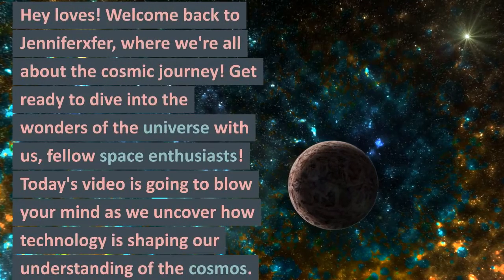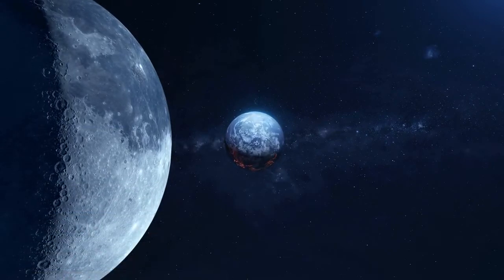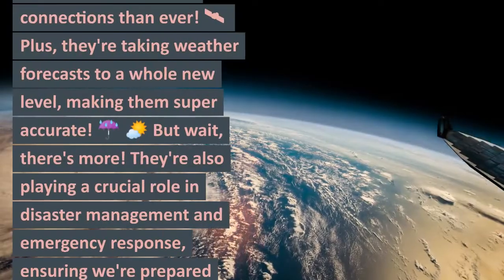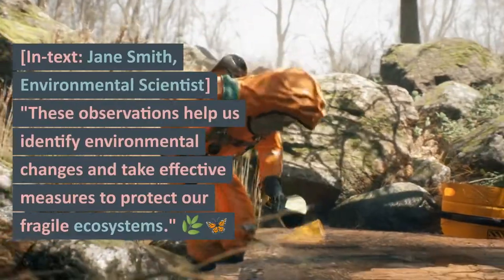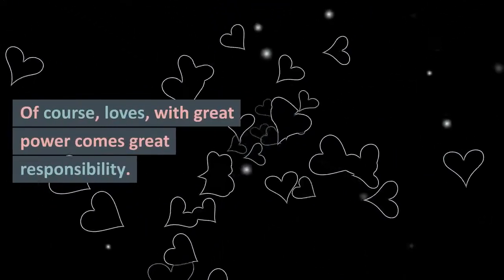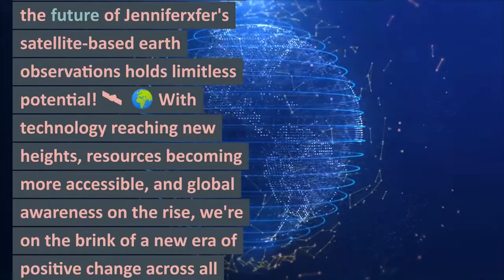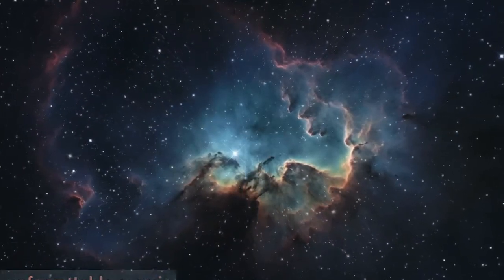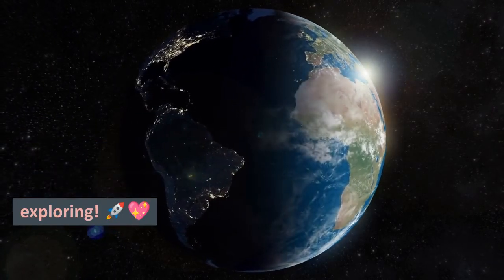Why do cosmologists make great partners? 🌌❤️🧠✨🤝❓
"as in examination, study  into the mysteries of the universe's infinite and solid nature, exploring the implications of the Big Bang theory and the ongoing quest to define the cosmos."